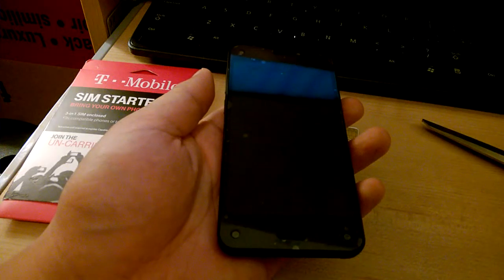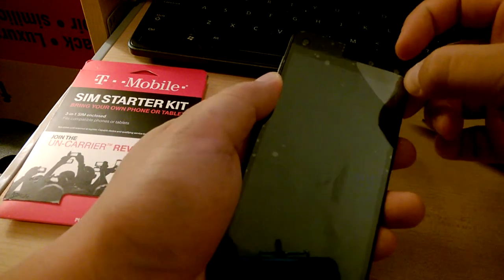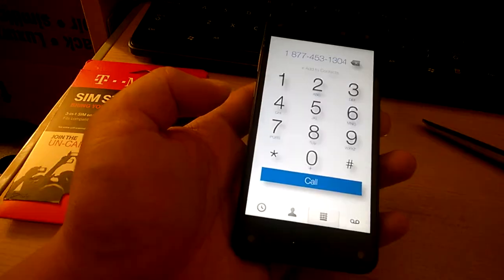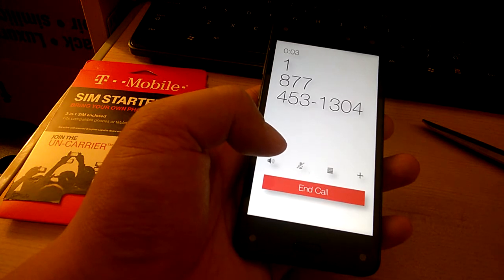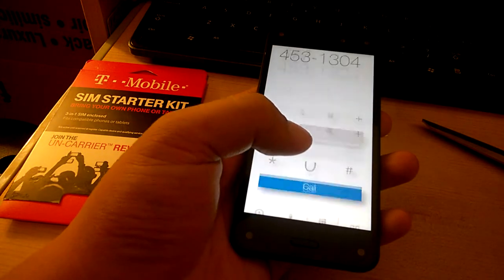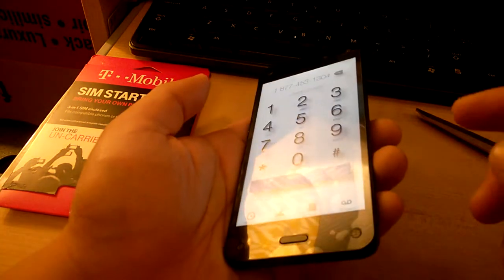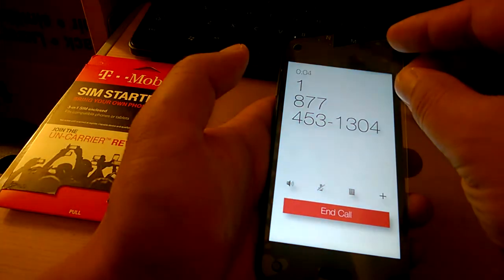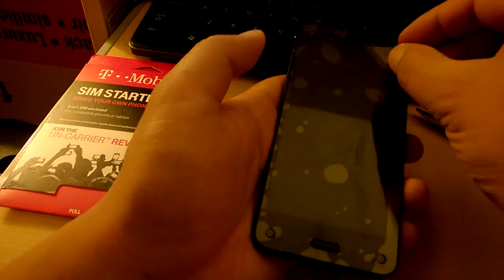Fire Phone Goes Black / Blank when Making Phone Calls. Try Removing Screen Protector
** if your amazon fire phone keeps on going black whenever you make a phone call, then it could be due to the screen protector causing a malfunction (maybe with the proximity sensor).

Anyways, if you own a fire phone, maybe you can try removing the screen protector to see if it fixes the problem of the phone going black when you try to make a phone call.